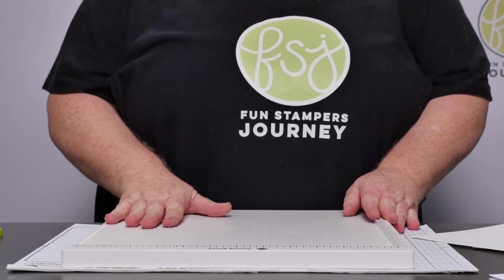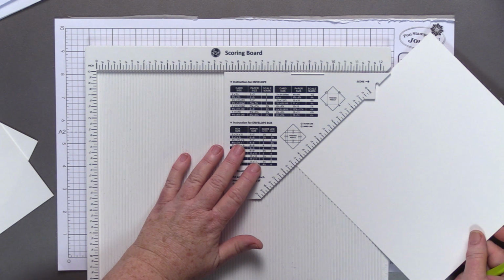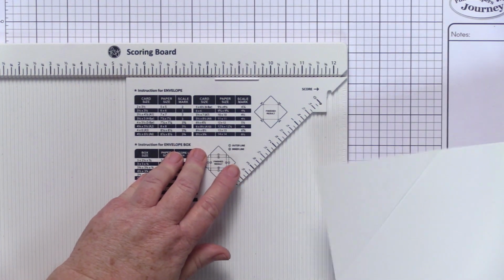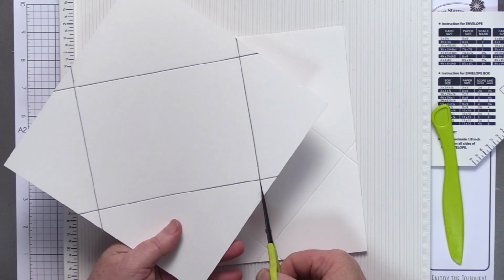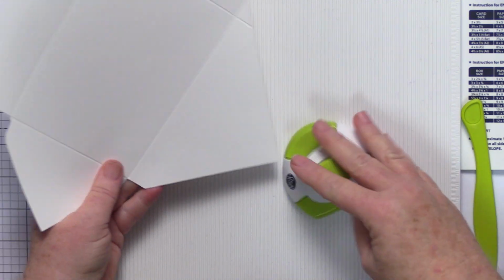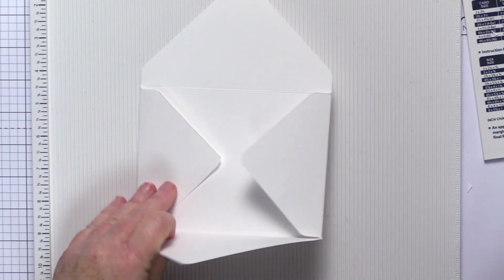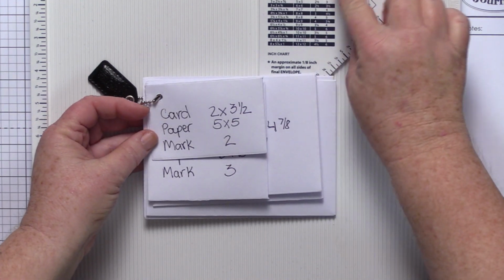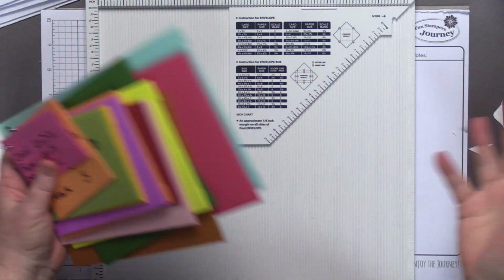FSJ Journey Scoring Board Tutorial & How To Use [Envelopes]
Join Journey Coach Training Manager Lynn Leusch as she shows you how to use the Fun Stampers Journey Scoring Board to not only score paper but also how to create custom envelopes, easily!